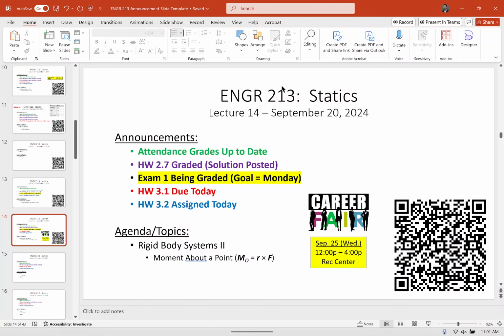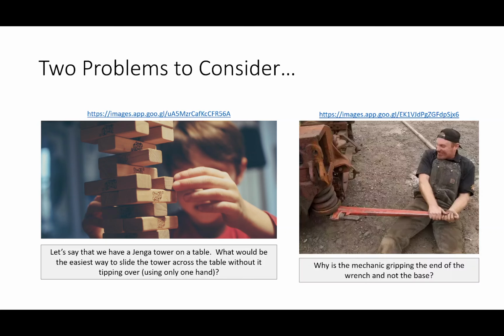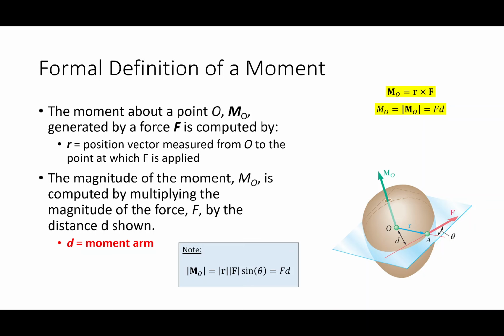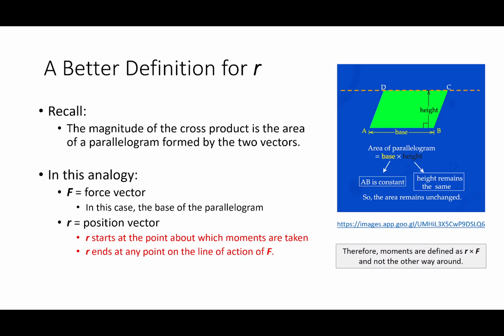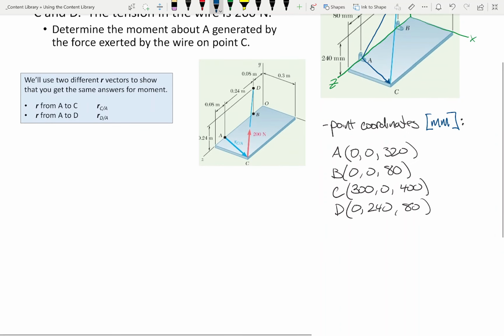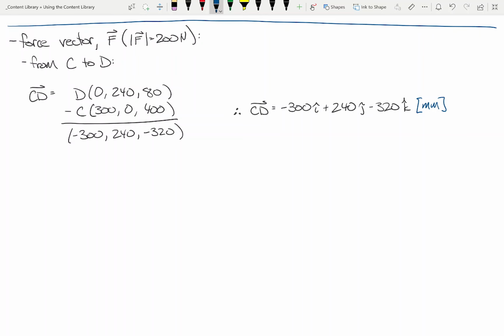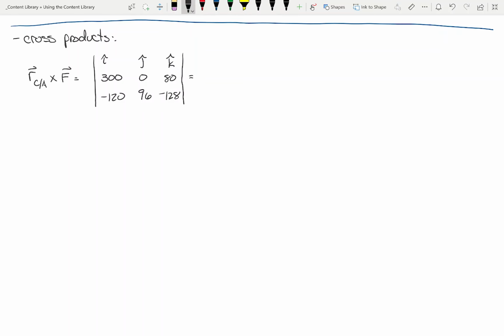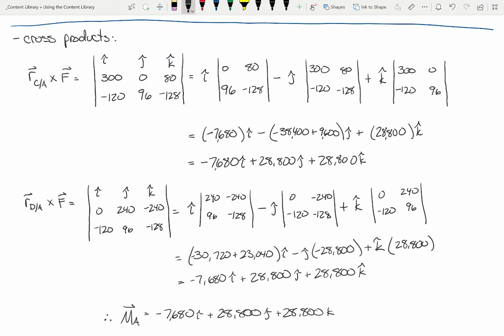ENGR 213 Lecture 14: Formal Definition of a Moment, r×F (2024.09.20)